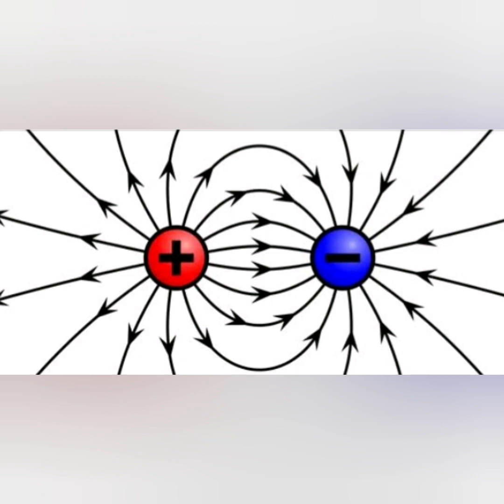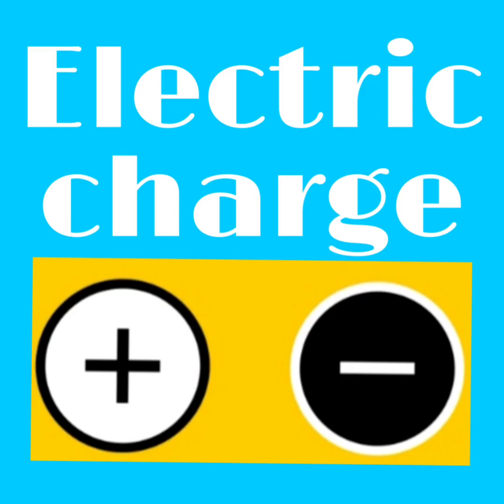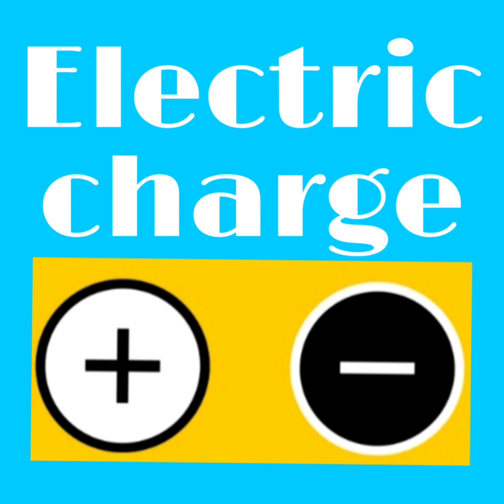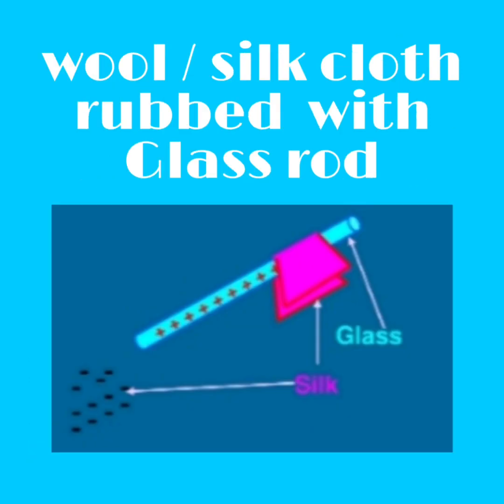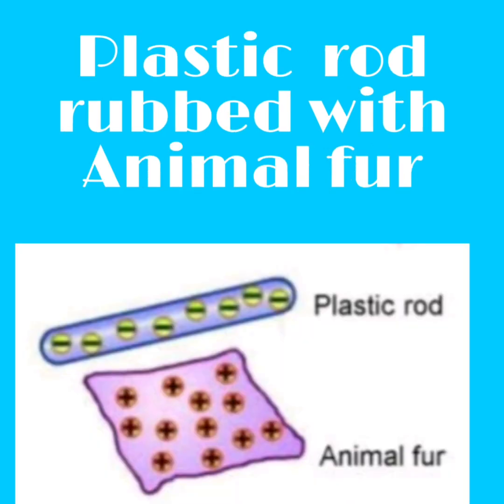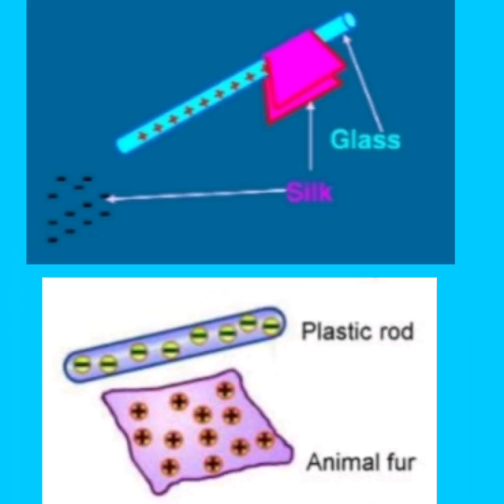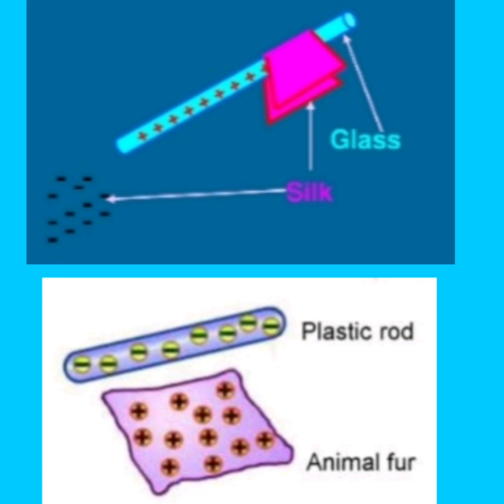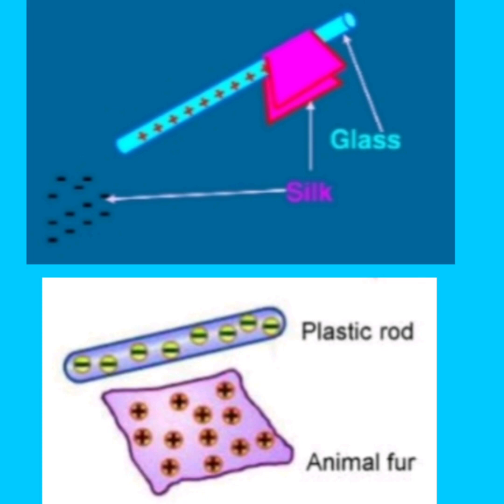Introduction of Electric charge with experiments in English /Hindi ll Electric charge and field 01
In this video you can  understand  the basics of electrostatics  with some experience and experiments.

Class 12 Chapter 1 ll
Electric charge and field 01 ll Introduction of Electric charge with experiments

Electric charge & field 02 ll charge and it's properties ll Conservation Quantisation

 Electric Charge and field 03 ll Quick Revision ll Charge and it's Properties

s Electric charge and field 04 ll Ways of charging ll Conduction induction and friction

Electric charge and field 05 ll Coulomb's law and vector form of coulomb's law

 We have added discovery  of electric charge and experiments and facts  for the discovery by Thales.
Electric charge is explained by the experience and experiments .
 experience of seeing a spark or hearing a crackle whenwe take off our synthetic clothes or sweater, particularly in dry weather.
This is almost inevitable with ladies garments like a polyester saree.
Haveyou ever tried to find any explanation for this phenomenon?
       Another common example of electric discharge is the lightning that we see in the
sky during thunderstorms.
        We also experience a sensation of an electricshock either while opening the door of a car or holding the iron bar of abus after sliding from our seat.
         The reason for these experiences is
discharge of electric charges through our body, which were accumulateddue to rubbing of insulating surfaces.
        You might have also heard thatthis is due to generation of static electricity.
     This is precisely the topic we
are going to discuss in this and the next
 chapter.
           Static means anythingthat does not move or change with time.
           Electrostatics deals with the
study of forces, fields and potentials arising from static charges.
             Historically the credit of discovery of the fact that amber rubbed withwool or silk cloth attracts light objects goes to Thales.
        The name electricity is coined from the Greek word elektron meaning amber.
         Many such pairs of materials were known which on rubbing could attract light objects like straw, pith balls and bits of papers.
       You can perform the following activity
at home to experience such an effect.
Cut out long thin strips of white paper
and lightly iron them. Take them near a
TV screen or computer monitor. You will
see that the strips get attracted to the
screen. In fact they remain stuck to the
screen for a while.
       It was observed that if two glass rods
rubbed with wool or silk cloth are brought close to each other, they repel each other .
        The two strands of wool or two pieces of silk cloth, with which the rods were rubbed also repel each other.
       However, the glass rod and wool attracted each other.
     Similarly, two plastic rods rubbed with cat’s fur repelled each other, but attracted the fur.

            On the other hand, the plastic rod
attracts the glass rod and repel the silk
or wool with which the glass rod is rubbed.    The glass rod repels the fur.
       It was concluded, after many
careful studies by different scientists, that there were only two kinds of an entity which is called the electric charge.
      We say that the bodies like glass or plastic rods, silk, fur and pith balls are electrified. They acquire an electric charge on rubbing. The experiments on pith balls suggested
that there are two kinds of electrification and we find that (i) like charges repel and
 (ii) unlike charges attract each other.

     The property which   differentiates the two kinds of charges is called the polarity of charge.
      When a glass rod is rubbed with silk, the rod acquires one kind of charge and the silk acquires the second kind of charge.
       This is true for any pair of objects that are rubbed to be electrified. Now if the electrified
glass rod is brought in contact with silk, with which it was rubbed, they no longer attract each other.
       They also do not attract or repel other light objects as they did on being electrified.
    Thus, the charges acquired after rubbing are lost when the charged bodies are brought in contact.
  It just tells us that unlike charges acquired by the objects neutralise or nullify each other’s effect. Therefore the charges were named
as positive and negative by the American scientist Benjamin Franklin.